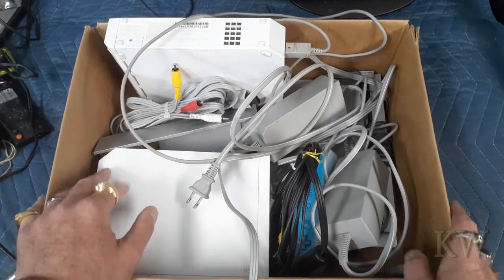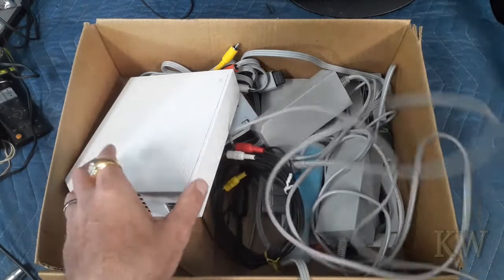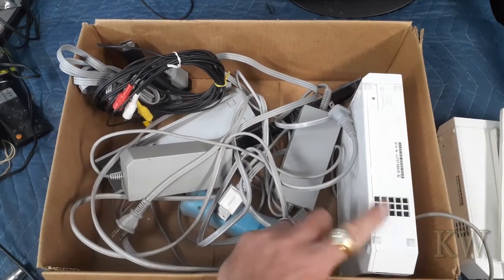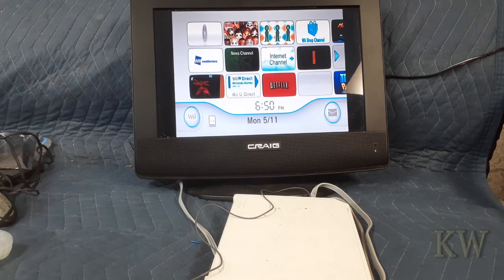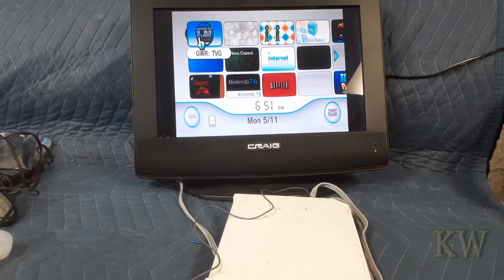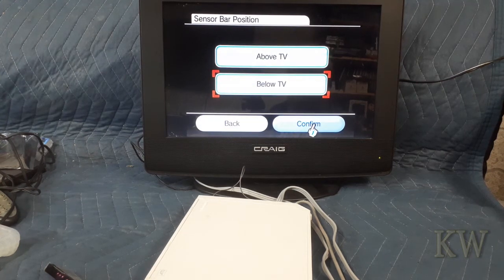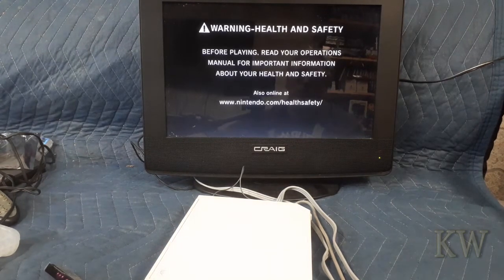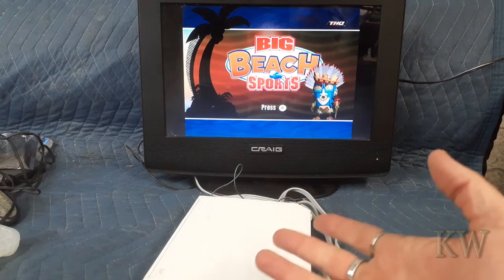Wii Wii Testing.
We got a couple of Wii's over the last couple of months and never got around to seeing if they work.  So, today we do a bit of Wii Wii testing.